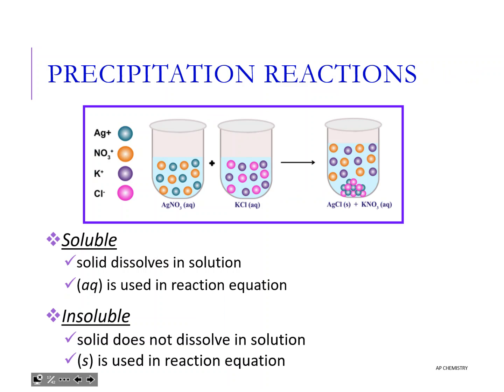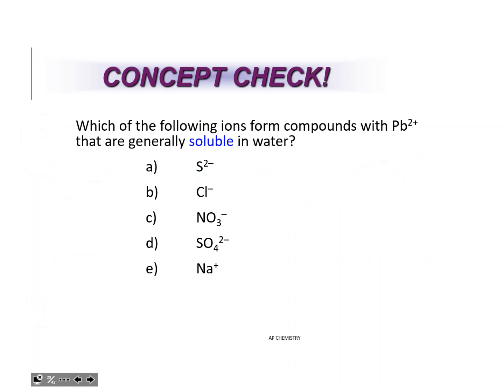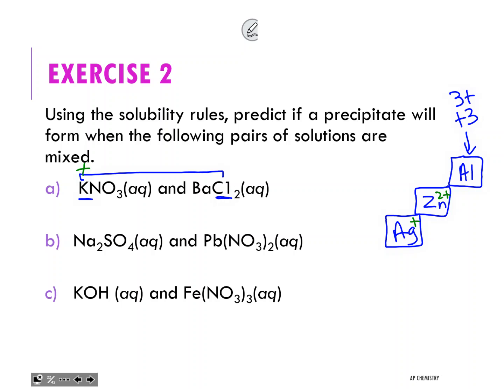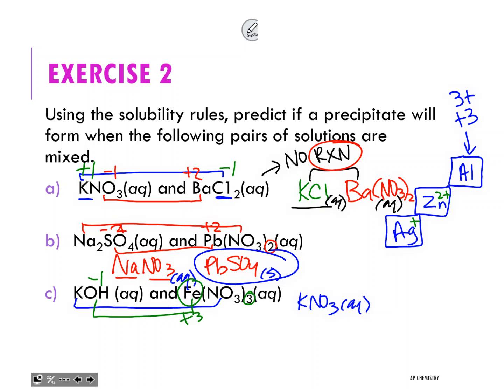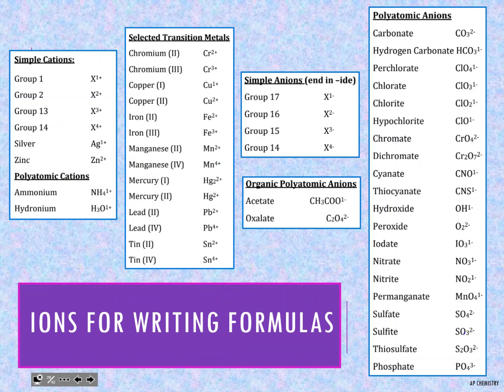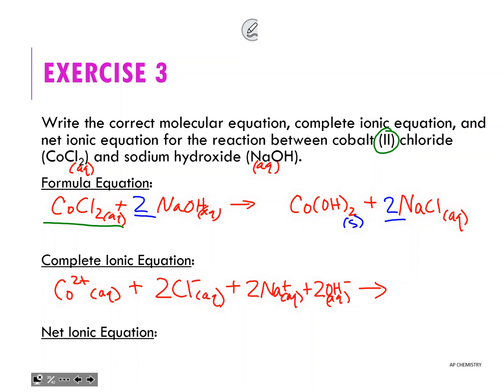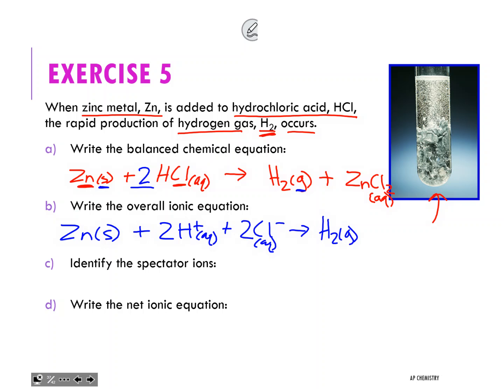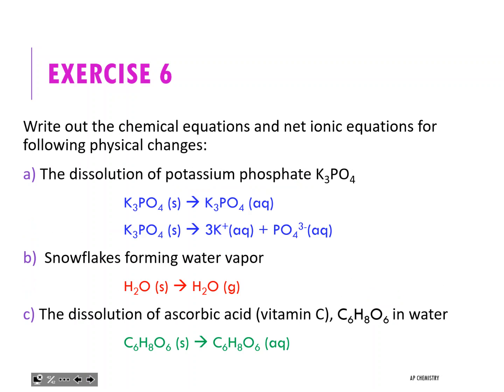4.2 Net Ionic Equations Day 2